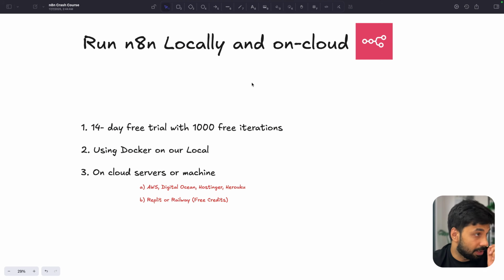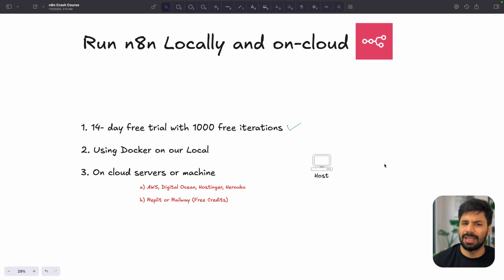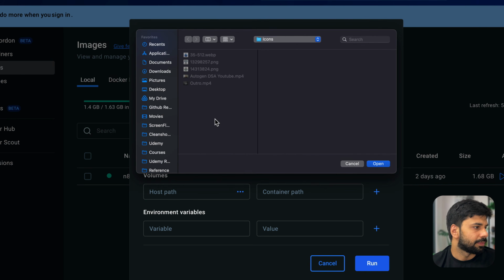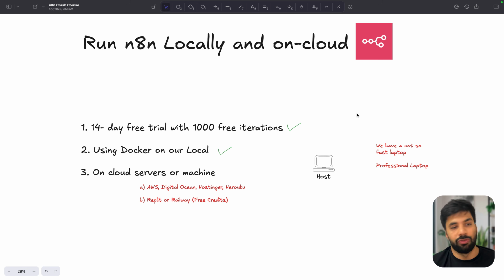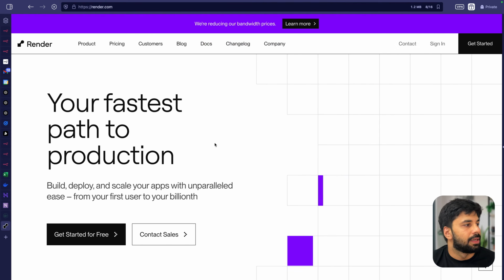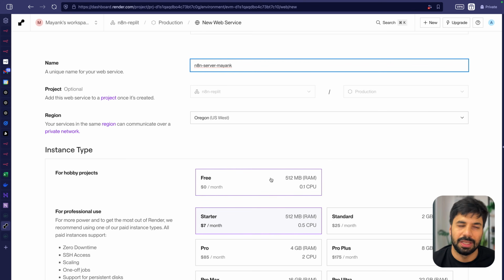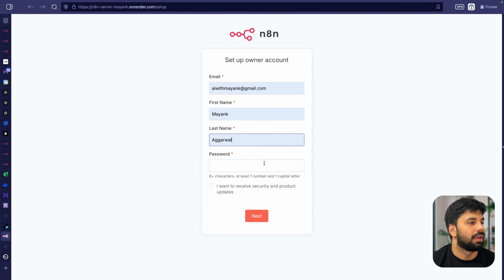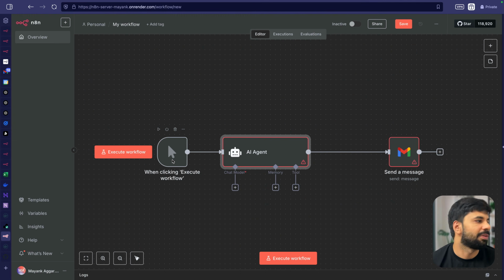Run n8n locally and on cloud | AI Automation | Hosting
⚡ Automate Anything in Minutes — Learn How to Run n8n Locally & in the Cloud!
Self-host n8n with Docker + Free Cloud Hosting (Step-by-Step Guide Included)

In this in-depth tutorial, you’ll learn how to *ost n8n — the powerful open-source workflow automation tool — on your own terms. Whether you're running a basic laptop or want to scale with cloud servers, this video has you covered.

🔧 What You'll Learn:
2. 🐳 Host n8n locally using Docker*(perfect for slow/limited laptops)
3. ☁️ Deploy n8n to the  Cloud  using:
   - Render (with free credits)
   - AWS / DigitalOcean / Heroku / Hostinger (optional upgrades)
4. 💡 Use Cases: Who should self-host and when to go cloud-native
5. 💻 Demo walkthrough with all commands & best practices

✅ Why You Should Watch:
- Avoid n8n pricing issues by self-hosting for free
- Run automations even on low-powered laptops
- Learn Docker + basic DevOps deployment
- Access more flexibility than n8n’s managed cloud
- Explore options that don’t break the bank (Render Free Tier!)

📚 Also check out more technical tutorials, automation walkthroughs, and self-hosting content on the channel.